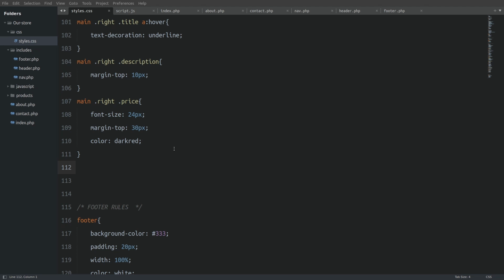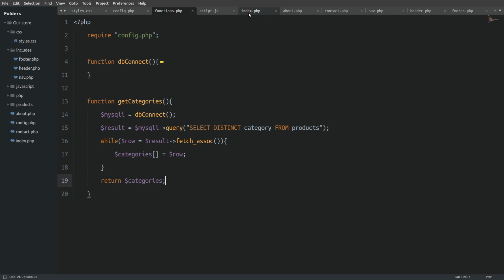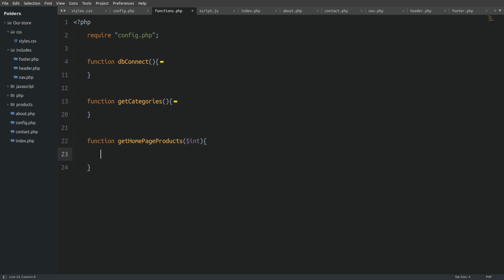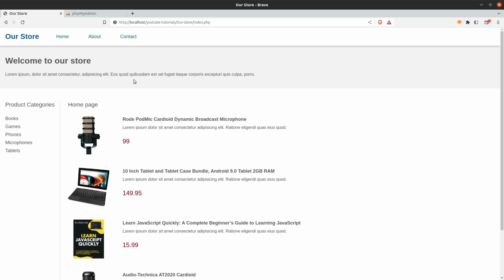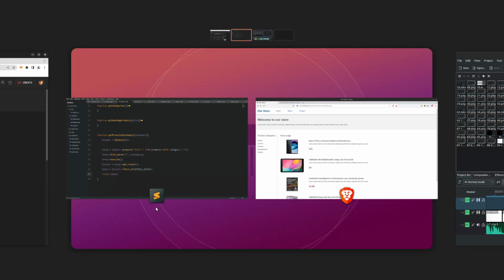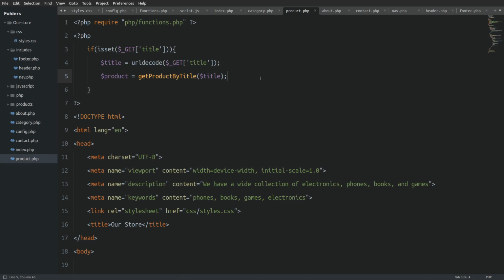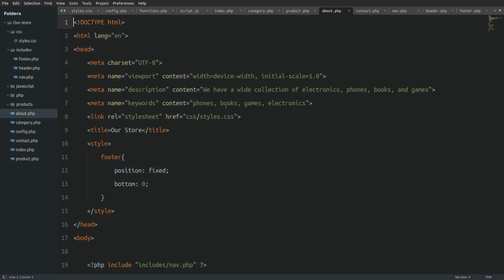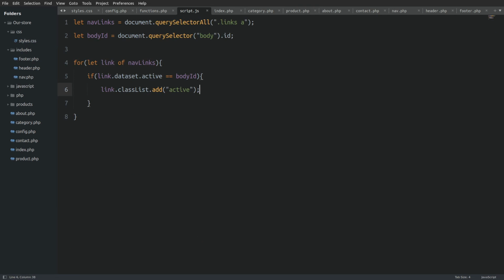Creating dynamic web pages using PHP and MySQL | Part 2 | Coding the back-end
In today's Tutorial we will see how to create
dynamic content using php and mysql.

This is the second part of a two-part tutorial.

In the first part we created the front-end of a simple shop,
and in this part we will create the dynamic content using php and mysql.

We are going to create a simple shop ,
and we are going to create it from scratch.